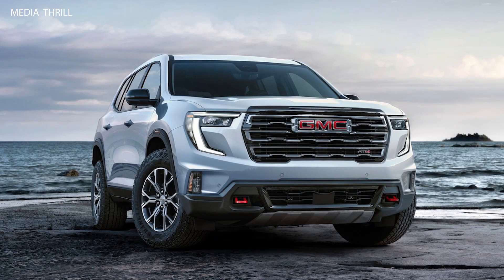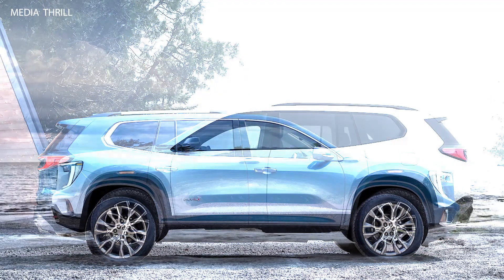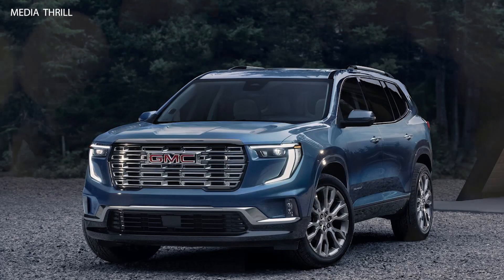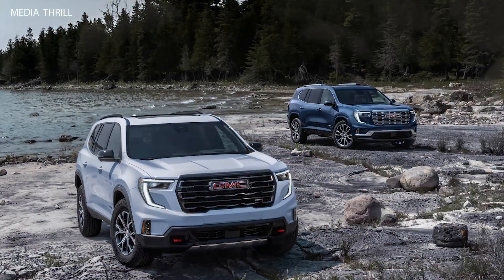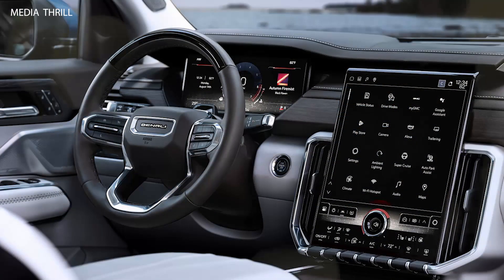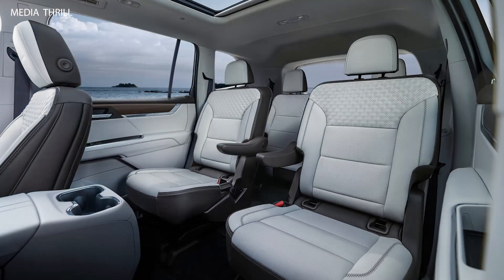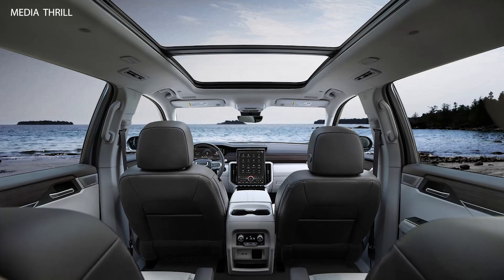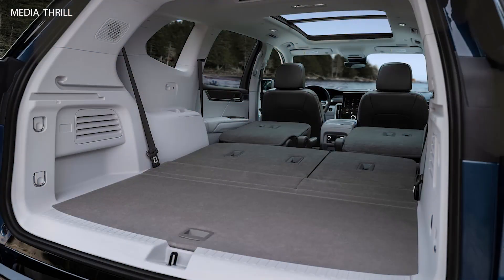GMC Acadia 2024 Facts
Video Edit:   Team Media Thrill